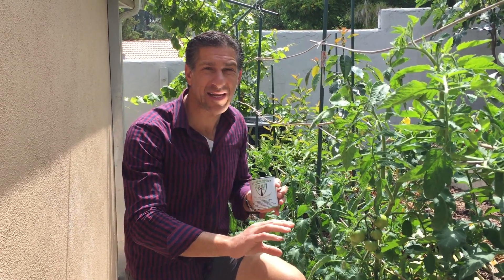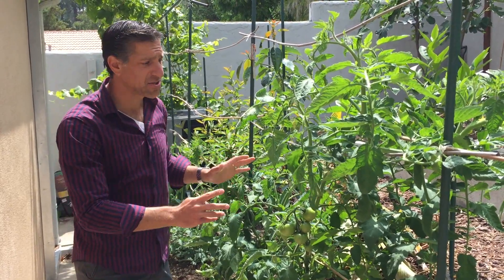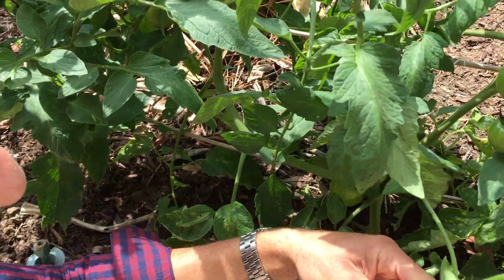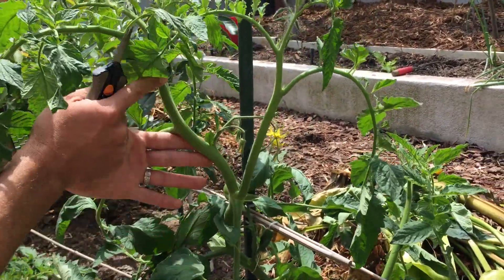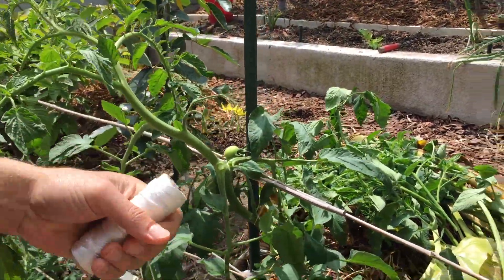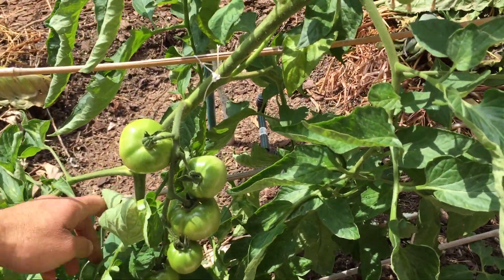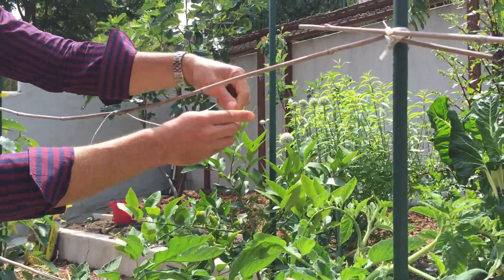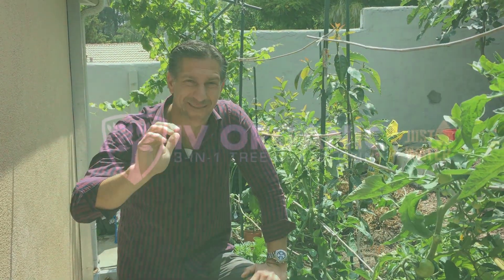Pruning & Training Tomato Plants To Grow In A Vertical Garden For Maximum Health And Yields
shares pruning methods and support techniques for growing tomatoes in a vertical garden for maximum health & fruit yields!